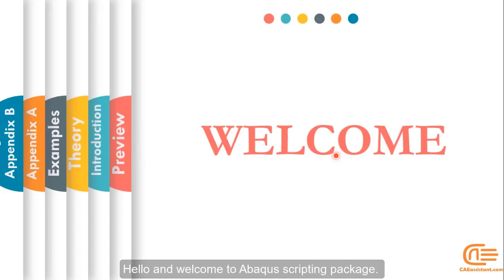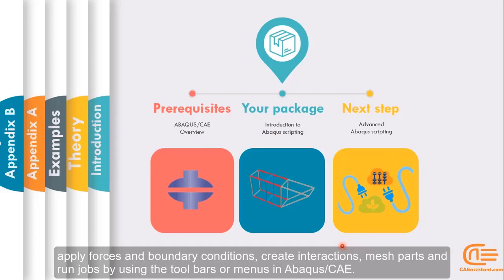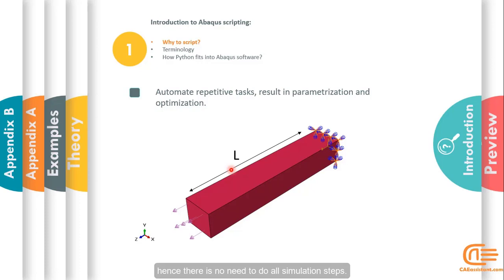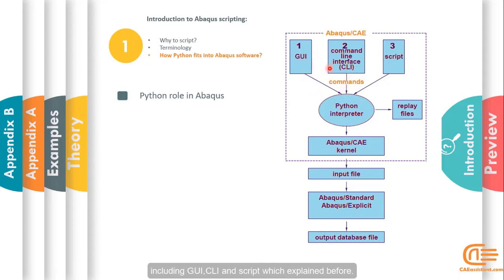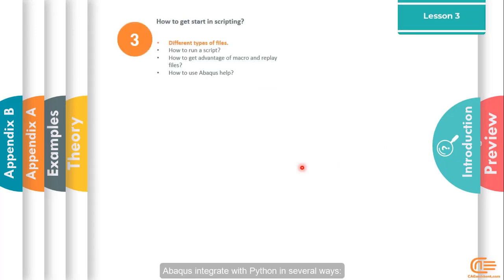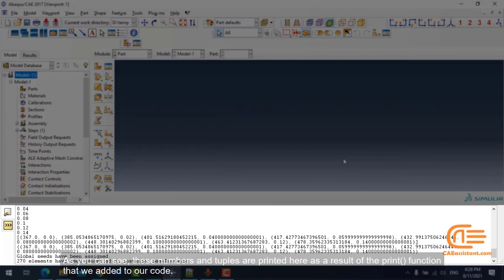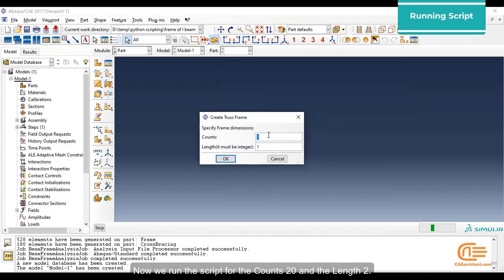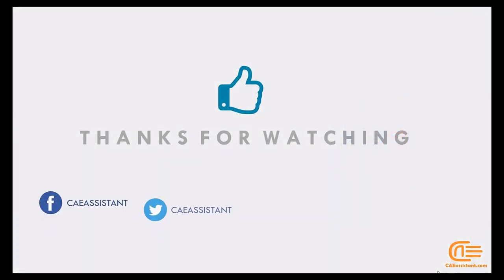Python scripting in ABAQUS- DEMO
Want to learn python scripting in Abaqus? This training package includes several workshops that help you to fully learn how to use Python scripting in Abaqus software. Also, all the files you need for training, including the training video and the Abaqus Workshop file, will be provided to you.

0:00- Intro
1:30- content of the python package
2:23- prerequisites of package
3:05- material of the package
3:30- Lesson 1: Introduction to ABAQUS scripting
6:00- Lesson 2: Basics of python
6:57- Lesson 3: How to get start scripting?
7:43- Workshop 1: Cantilever beam
8:45- Workshop 2: I beam simulation with python
10:08- Workshop 3: An example of optimization